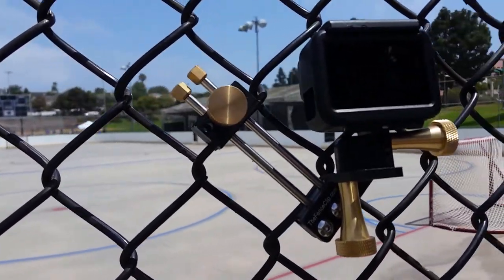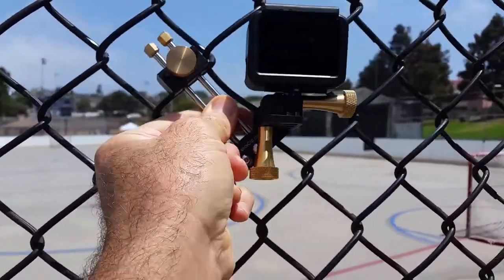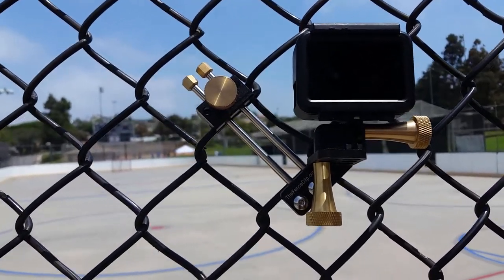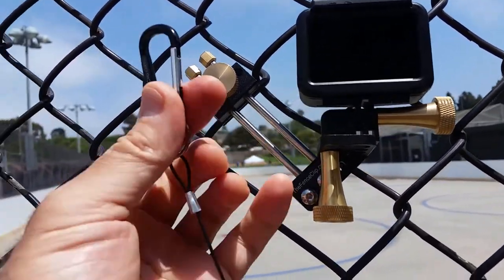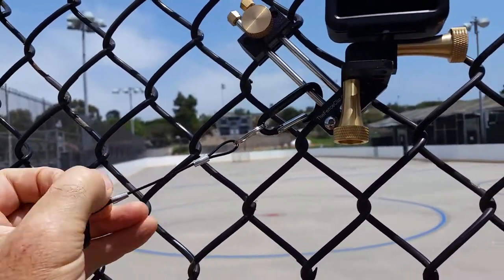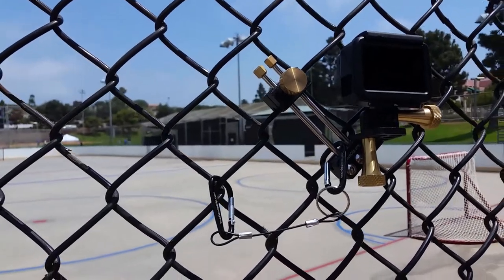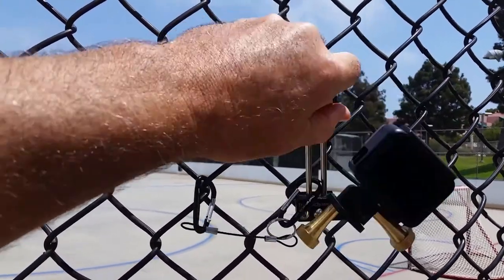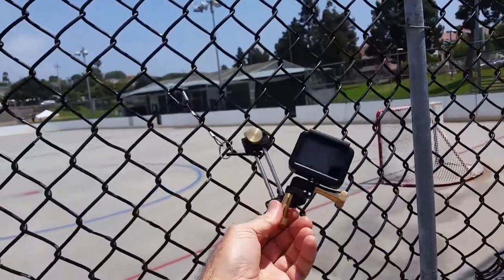Safety Tether for Roller Hockey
The Safety Tether is a simple inexpensive solution for attaching items securely.  In this video the Safety Tether is used to attach a FenceClip to a plastic coated chain link fence at a roller hockey rink.  Lots of people use FenceClip for hockey and tennis, they find the small size, secure connection, and elegant complete solution make FenceClip ideal for their sports video recording needs.